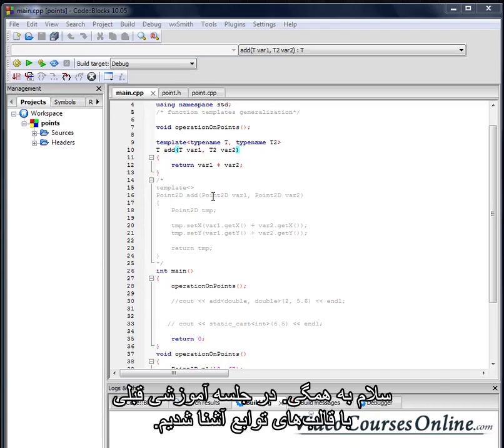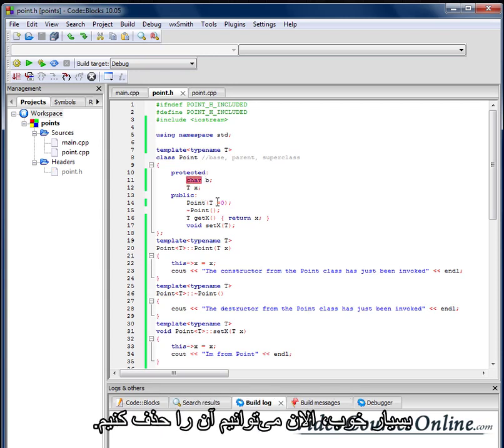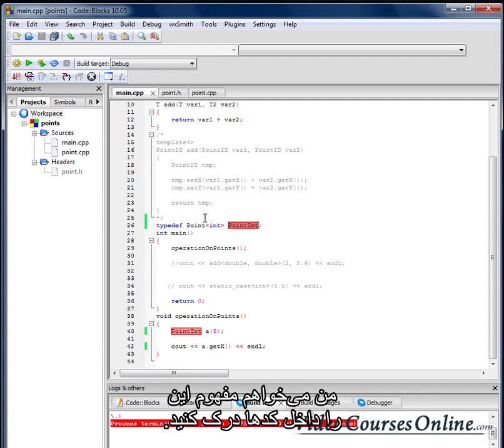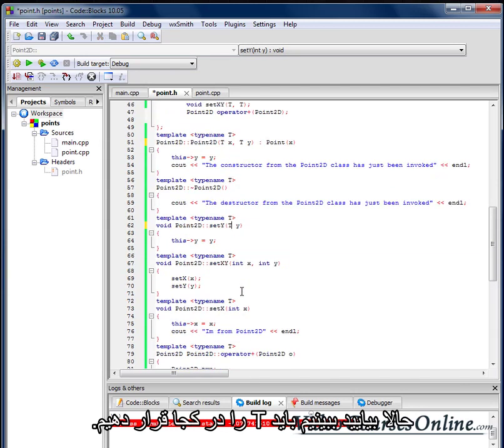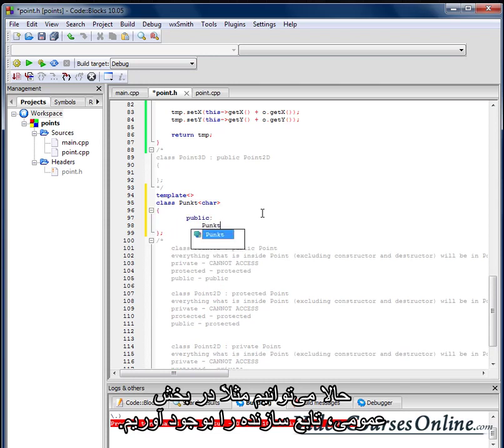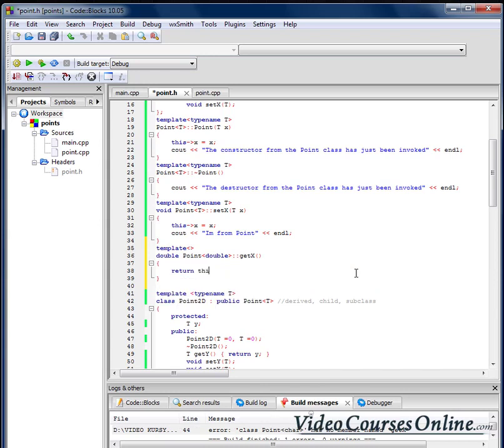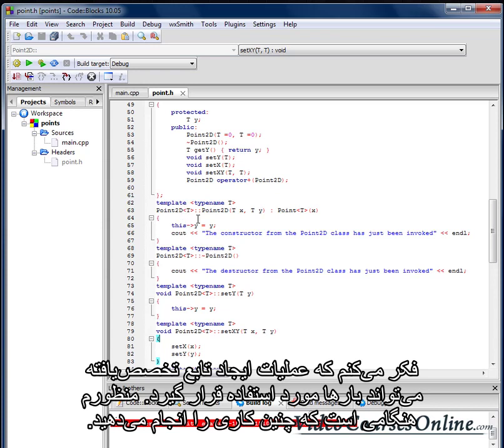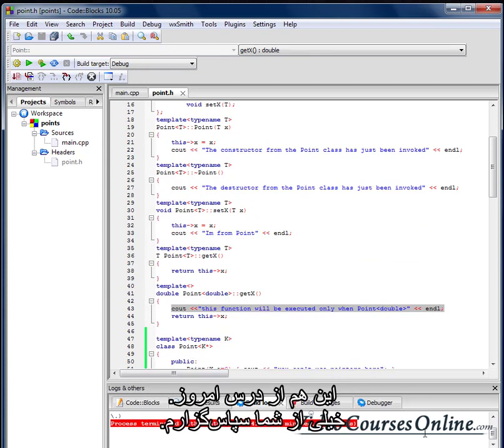053 Class templates